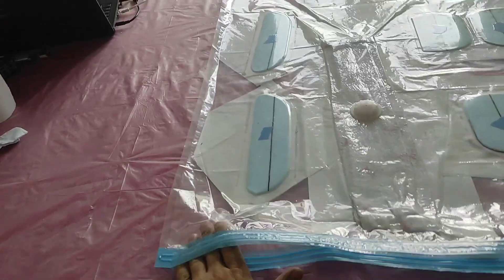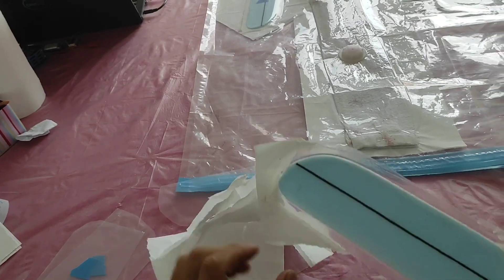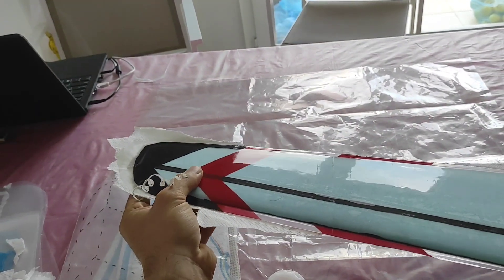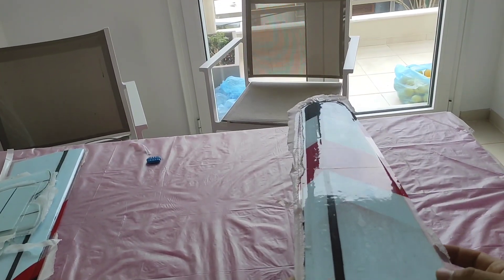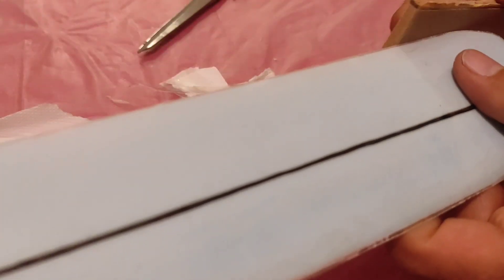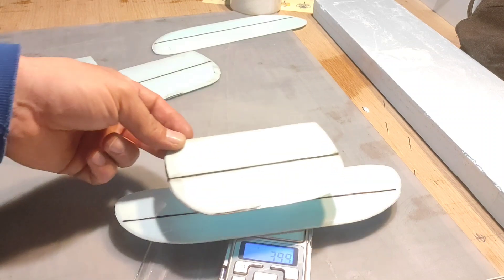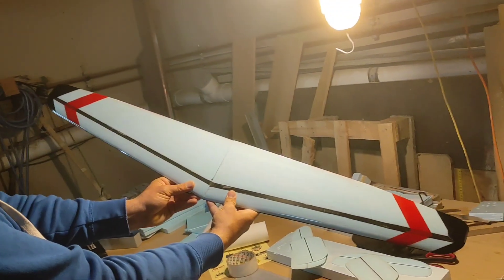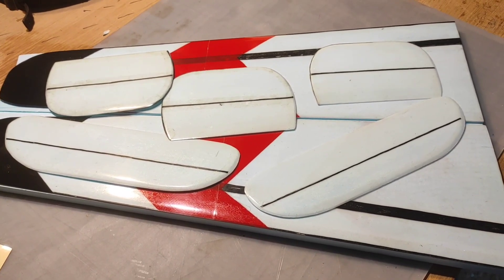1m GF DLG-part.4-Unbagging, Trimming, Weight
The A to Z of building my 1m dlg plane!
It's not a perfect build, but it will blow your mind by its performance ! ! !